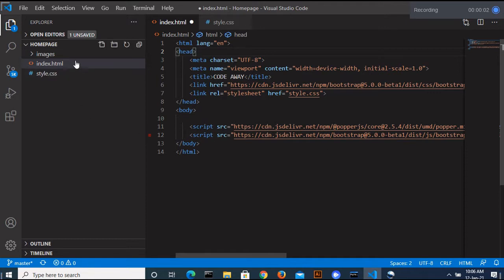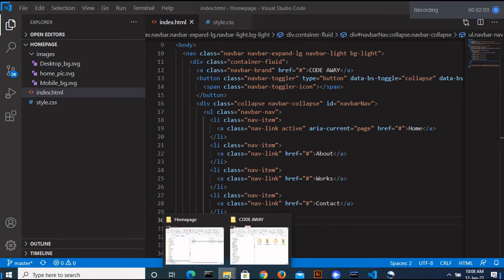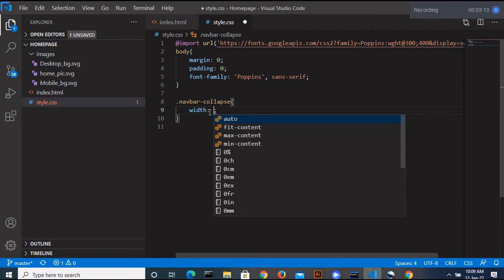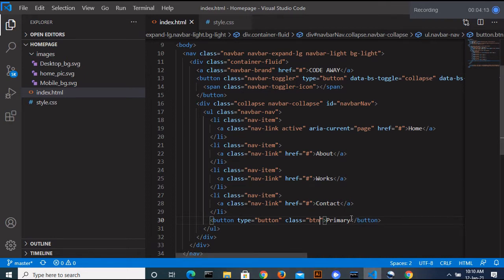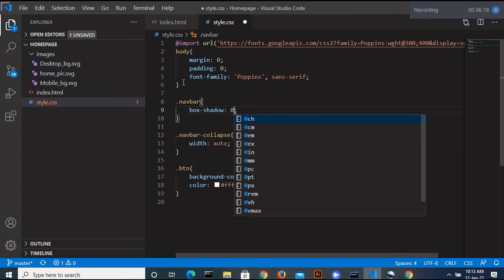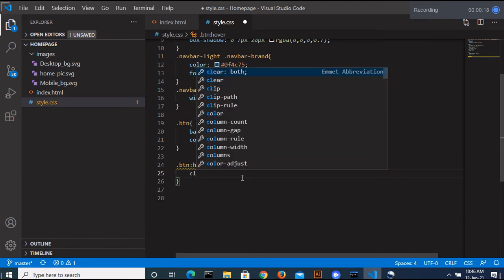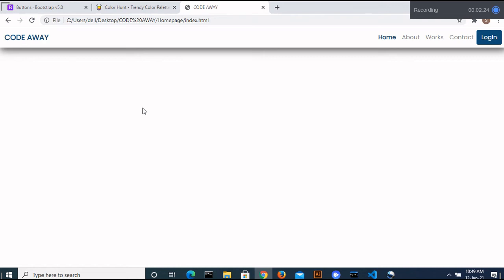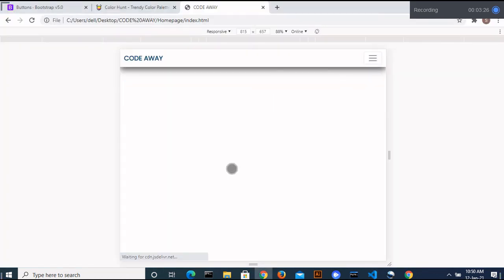How to create a simple homepage | HTML ,CSS and Bootstrap | Step-by-step tutorial | Part 1/2 | DIY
This is a simple step-by-step tutorial about how to create a simple homepage design using HTML ,CSS  and Bootstrap with source code.

The prerequisites to watch this video is the basic knowledge of HTML, CSS and Bootstrap.